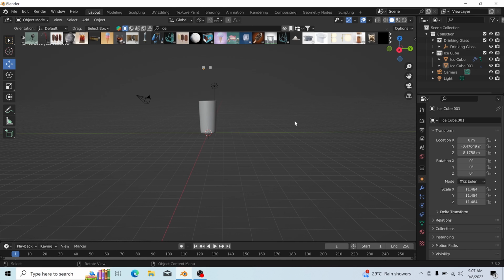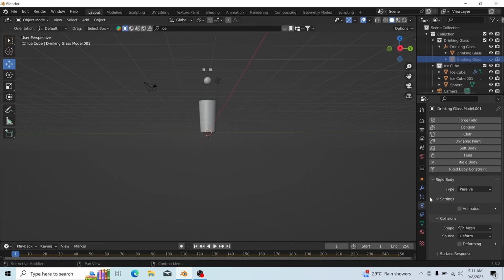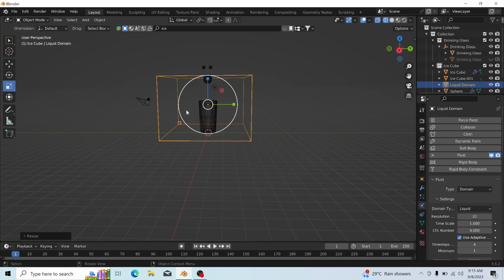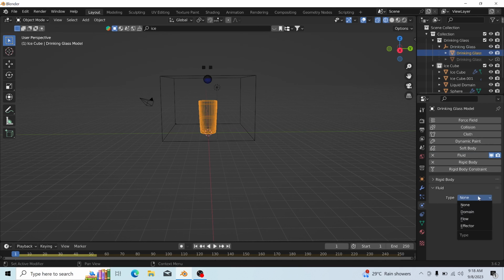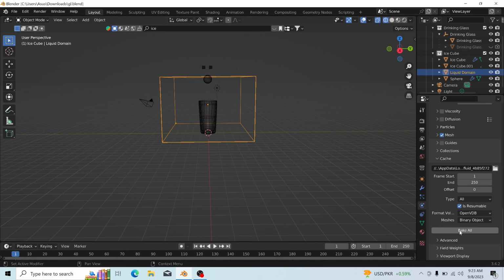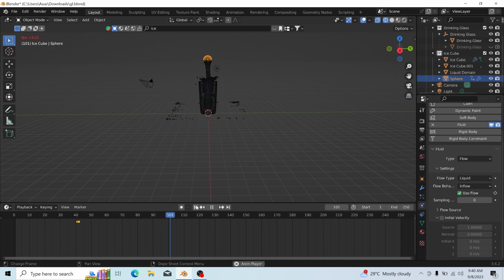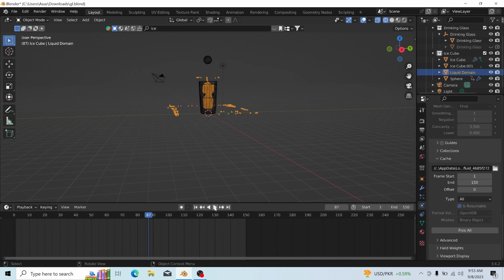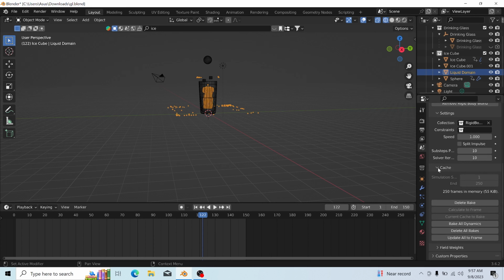Realistic ice splash simulation in blender | complete tutorial for beginners | High audio quality